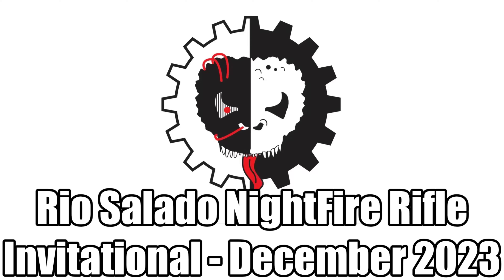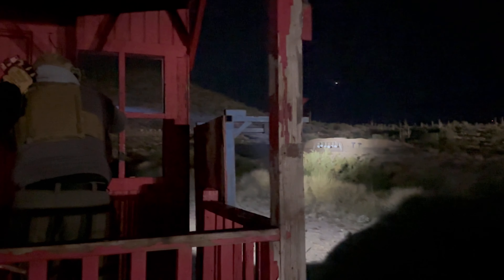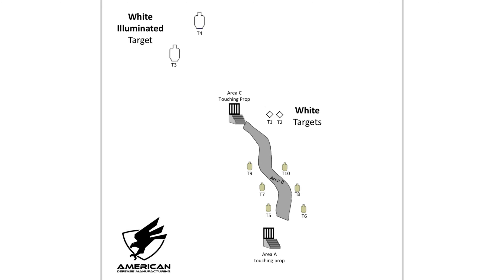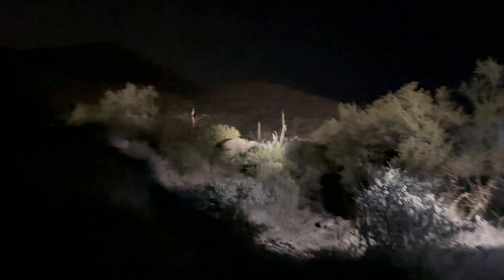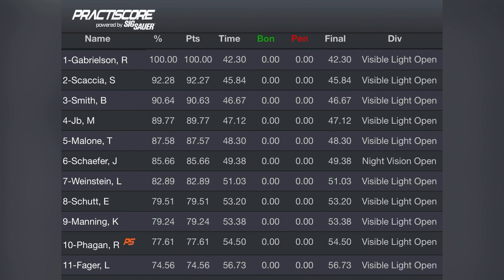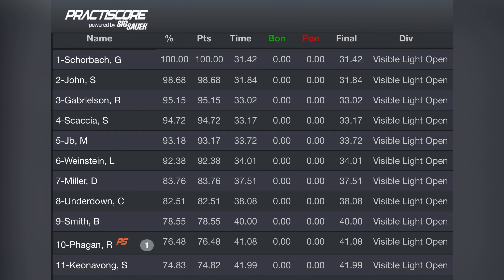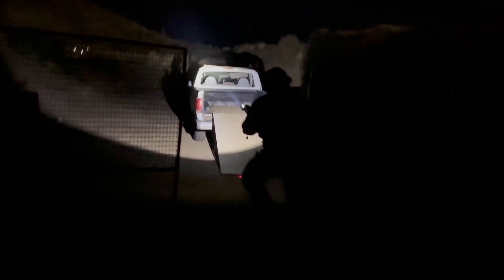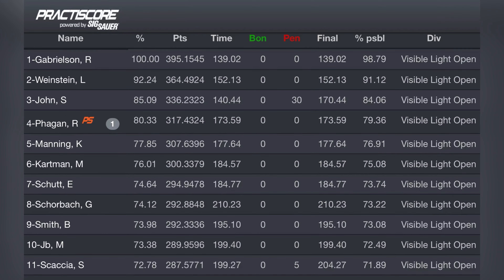Rio Salado Nightfire Rifle Invitational December 2023